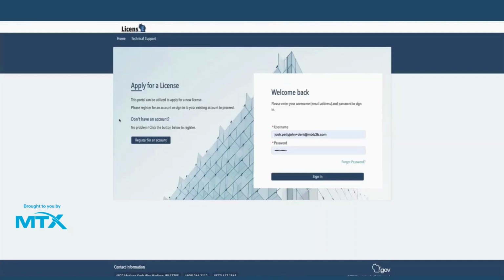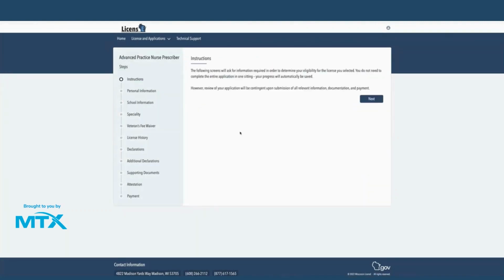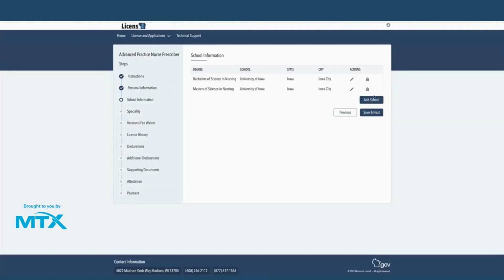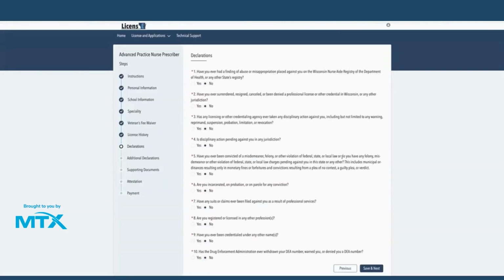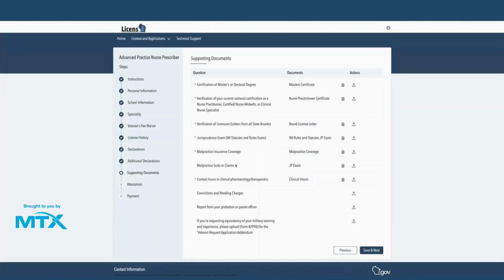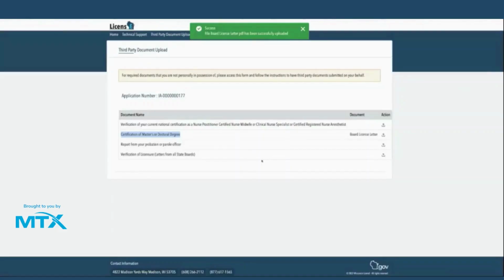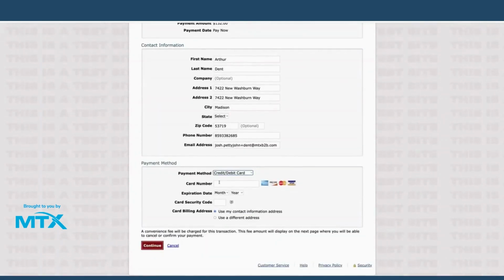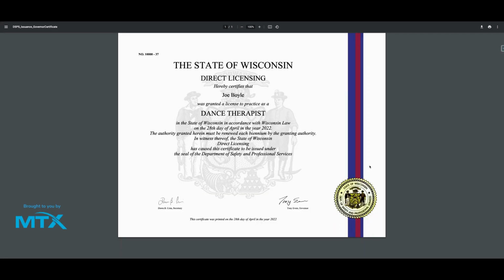Extended WI DSPS LicensE Demo